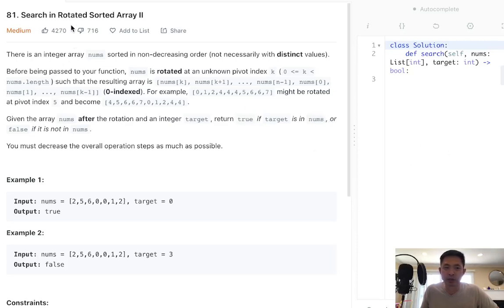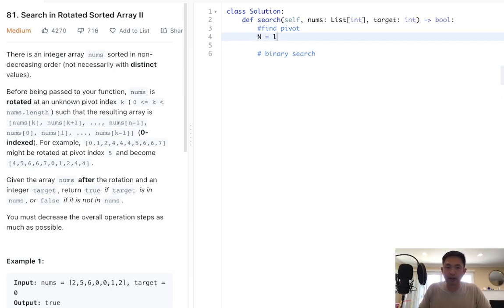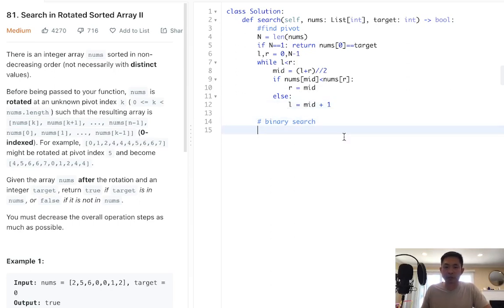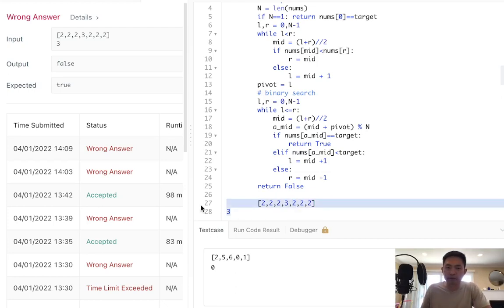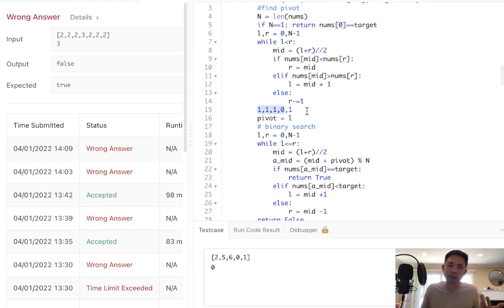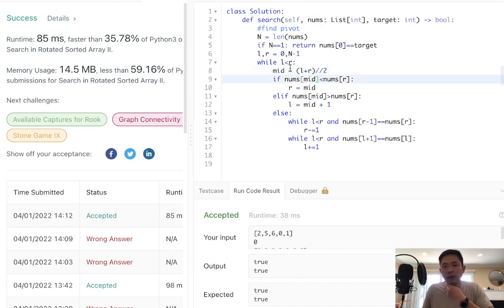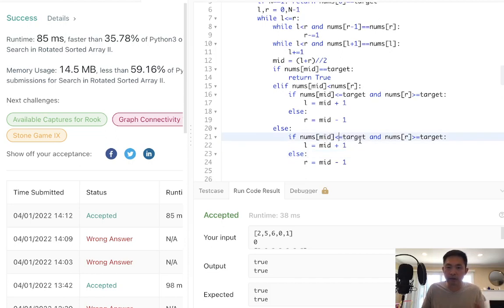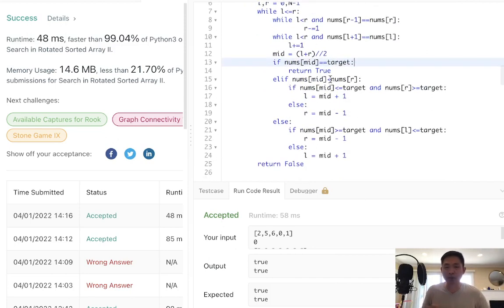Leetcode - Search in Rotated Sorted Array II (Python)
Leetcode - Search in Rotated Sorted Array II #81
Difficulty: Medium